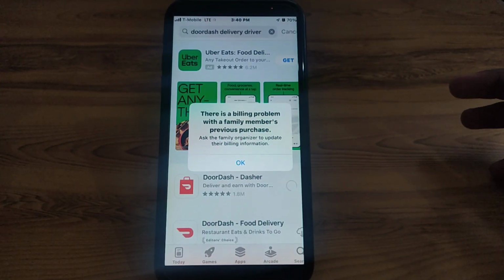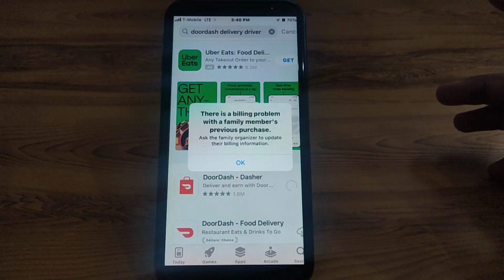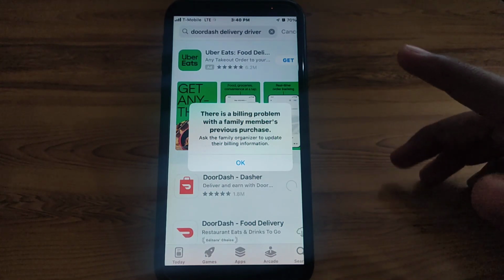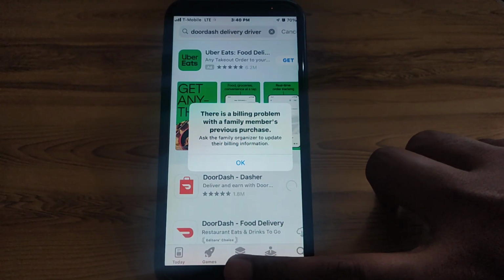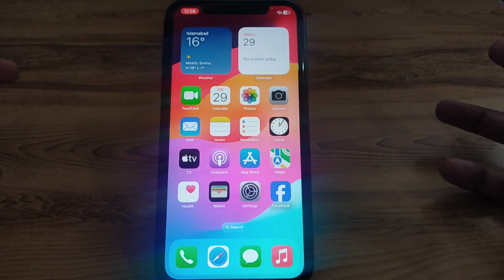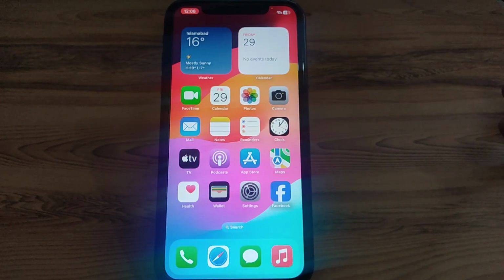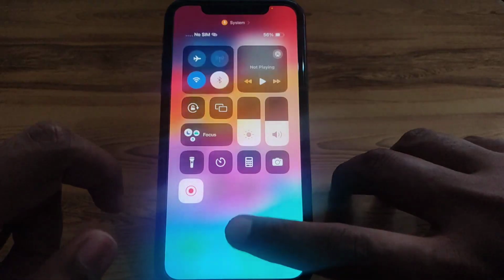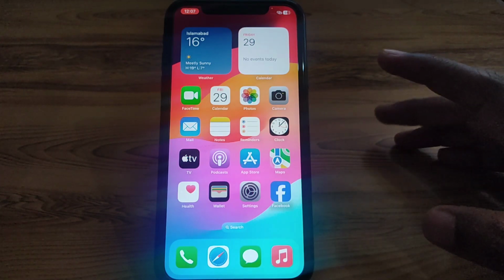how to fix there is a billing problem with a family member's previous purchase|2024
When you want to know how to fix there is a billing problem with a family member's previous purchase 2024 but you do not find any method. If you are looking for how to fix there is a billing problem with a family member's previous purchase 2024 then your search is over. In this video we will tell you an amazing way how to fix there is a billing problem with a family member's previous purchase 2024. So if you want to know how to fix there is a billing problem with a family member's previous purchase 2024 then you have to watch this video completely.